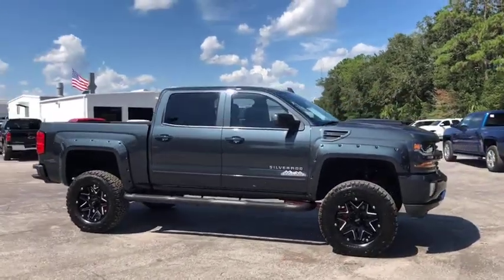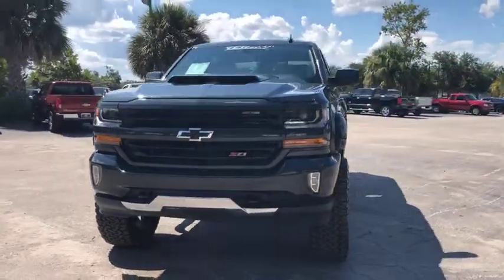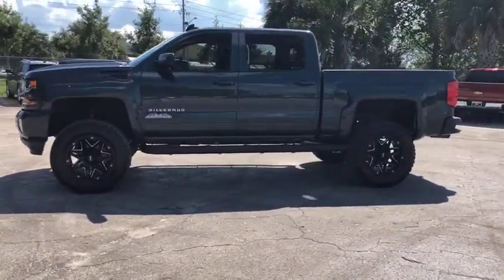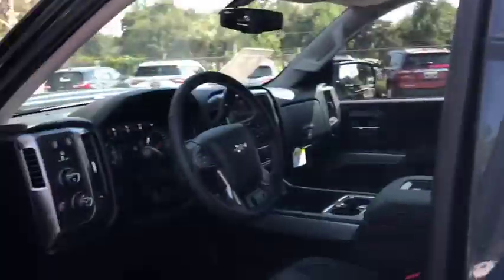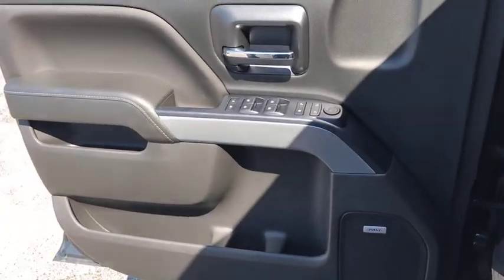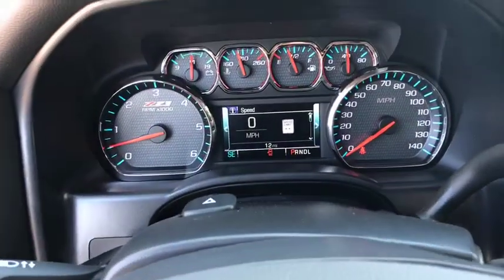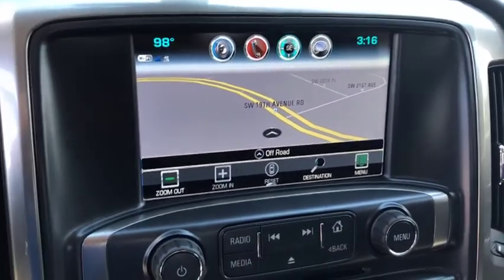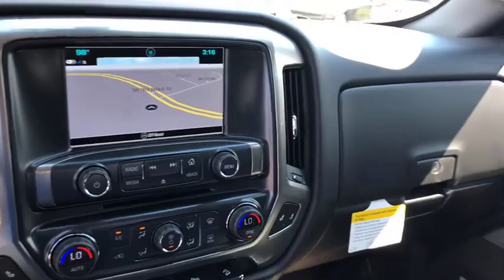2018 Chevrolet Silverado 1500 Ocala, Gainesville, Leesburg, The Villages, Crystal River, FL NT10835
Graphite Metallic N 2018 Chevrolet Silverado 1500 available in Ocala, Florida at Palm Chevy Ocala. Servicing the Gainesville, Leesburg, The Villages, Crystal River, FL area.

Graphite Metallic 2018 Chevrolet Silverado 1500 LT LT2 4WD 6-Speed Automatic EcoTec3 5.3L V8 Flex Fuel